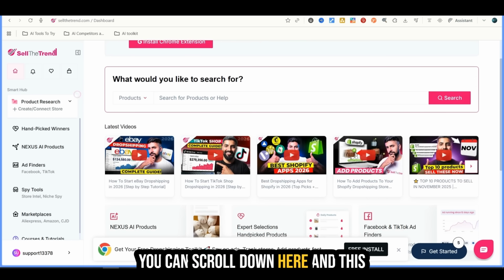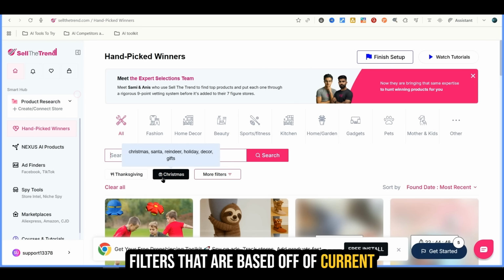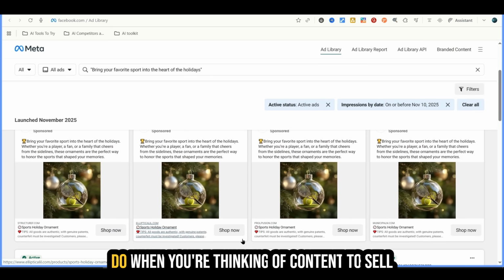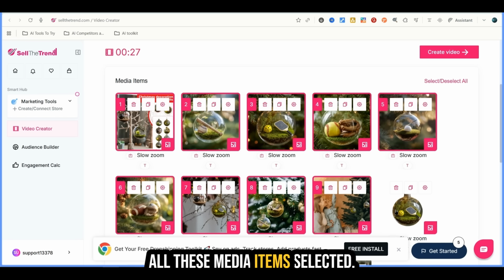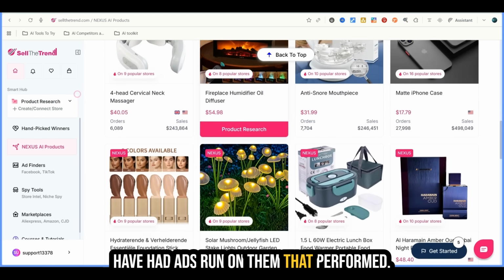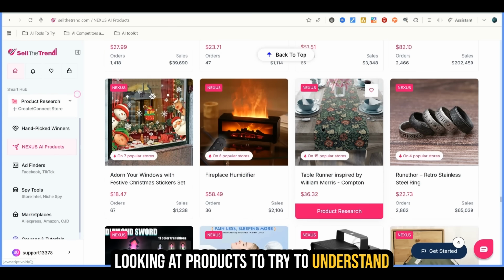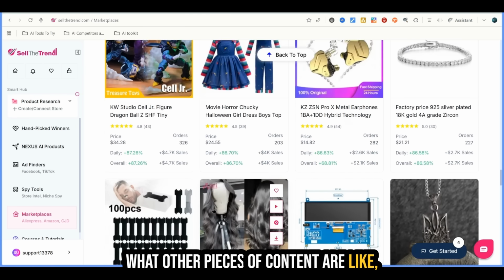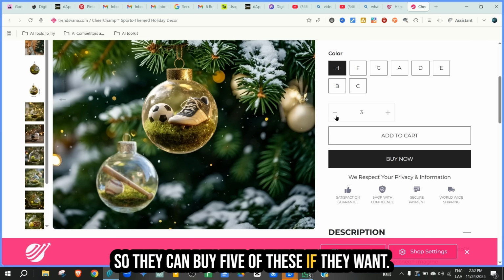This AI Tool Finds Winning Dropshipping Products in Seconds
While this is still free, get unlimited Instagram auto replies done for you👇
We’ll set up the automation for your posts so when someone comments a word, they instantly get your freebie and you capture more leads automatically.

Timestamps-
00:00 - Intro: The Easy Way to Start Dropshipping
00:51 - Free Gift: Instagram Automation Tool
01:30 - Sell The Trend Dashboard Walkthrough
02:54 - How to Analyze Winning Products (Margins & CPAs)
04:51 - Live Example: Finding a Viral Christmas Trend
05:26 - Hack: Spying on Competitor Ads in Facebook Library
08:37 - Tutorial: Creating Content with the AI Video Creator
11:39 - Using Nexus AI to Find High-Ticket Winners
14:41 - Analyzing Competition & Finding Suppliers
16:48 - TikTok Ad Finder: Stealing Viral Hooks
18:49 - Store Intelligence: Spying on Specific Stores
19:27 - How to Build Your Dropshipping Store in Minutes
20:20 - Importing Products & Writing AI Descriptions
22:45 - Conclusion & Next Steps